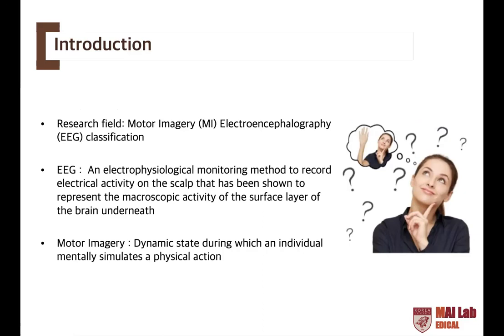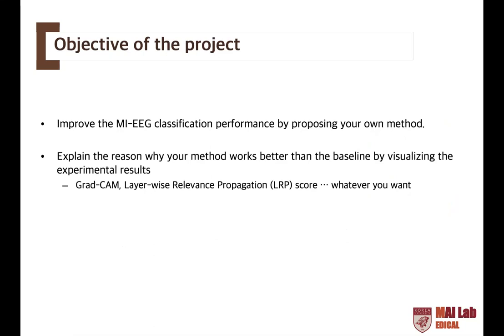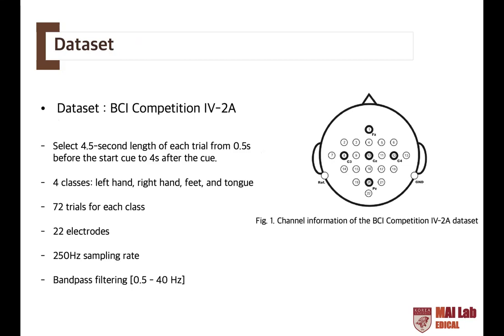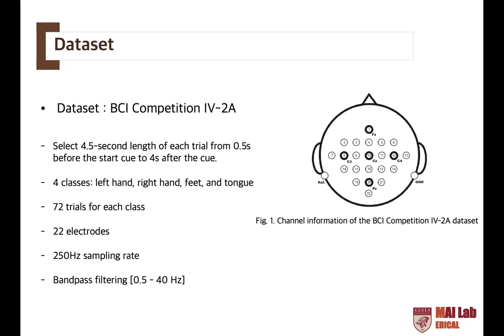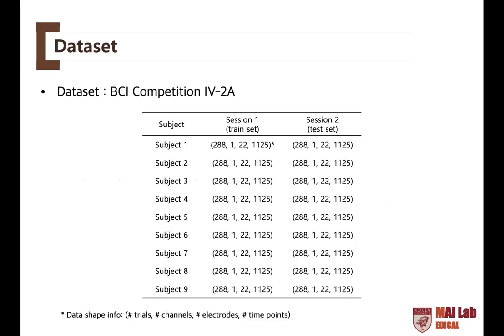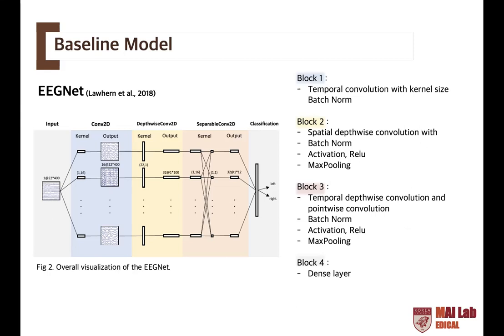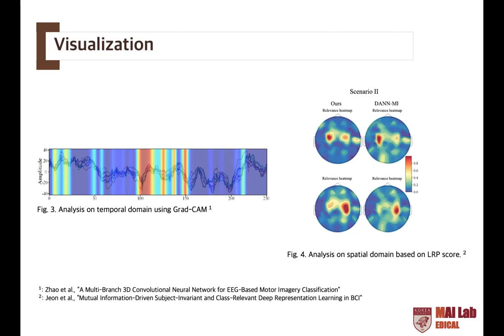2022 Fall 신경망응용및실습: Project Proposal